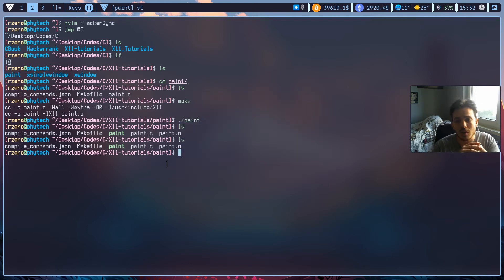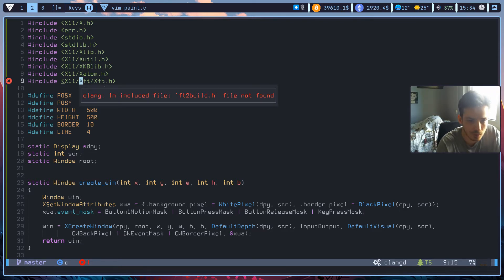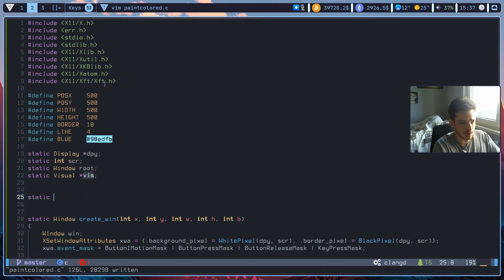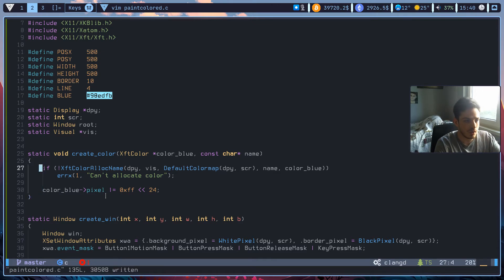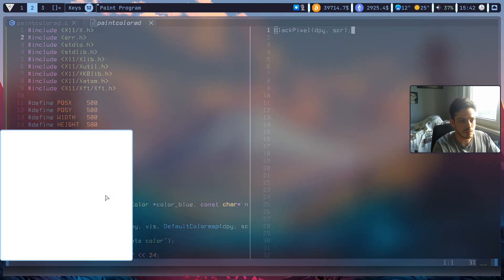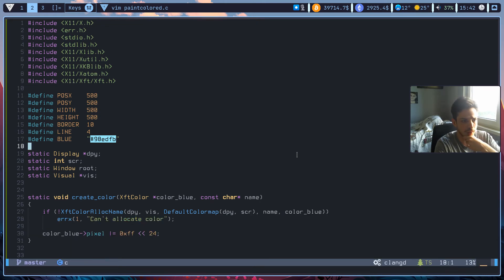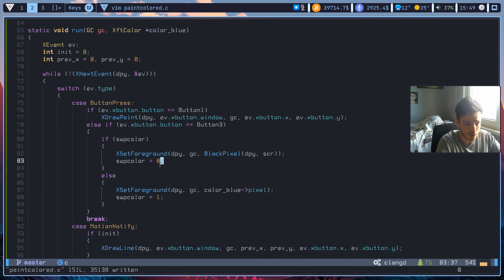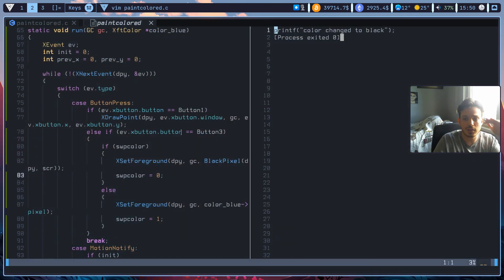X11 Tutorials - 5 - Adding New Colors to Our Paint Program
In this tutorial, we are going to extend our paint program, and add blue color for line.

Content:
Allocating and creating a new color
Swapping between our colors

X11, linux, xorg, Xwindow system, C, display server